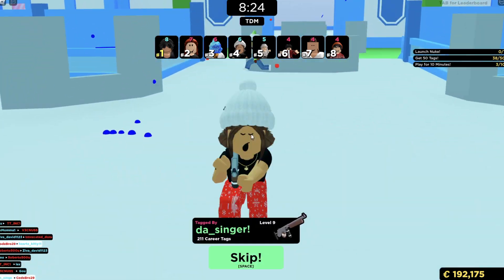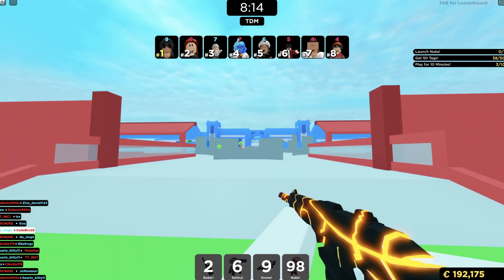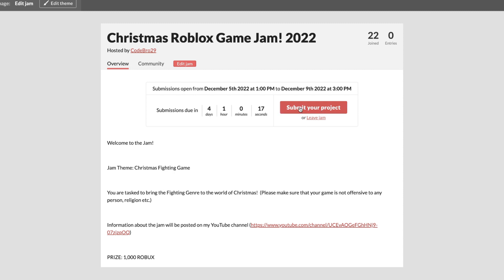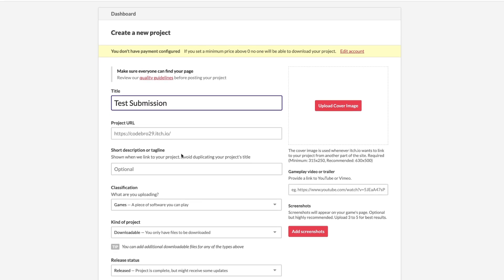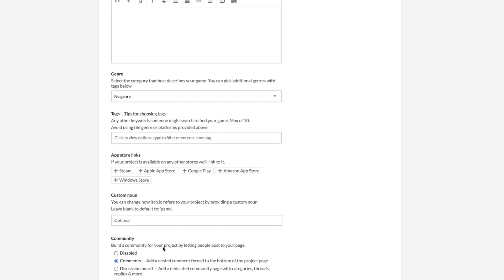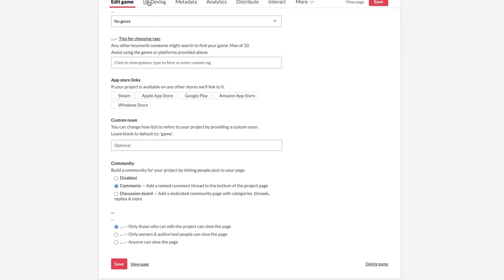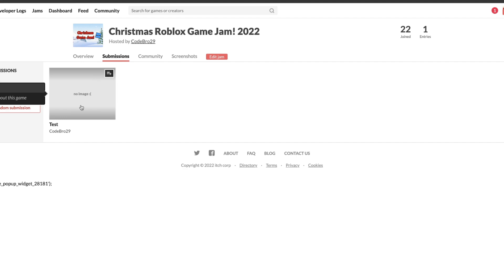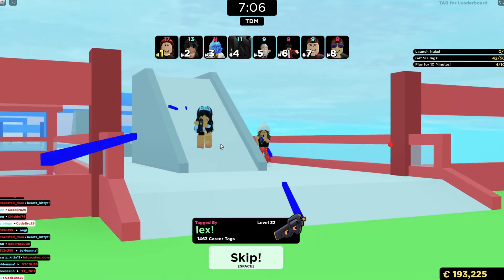Christmas Game Jam DAY 1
Good luck and have fun everyone!